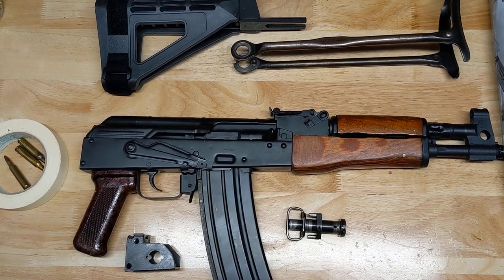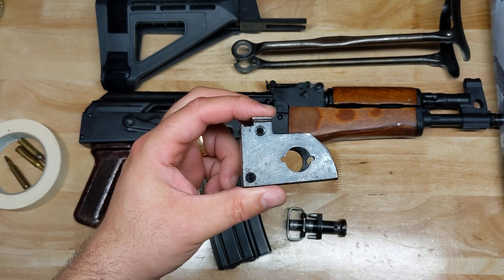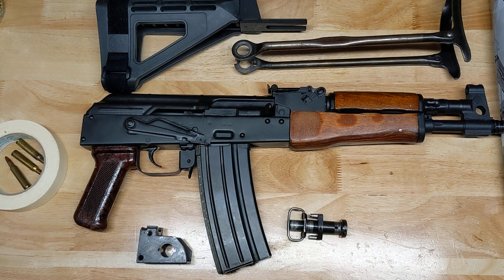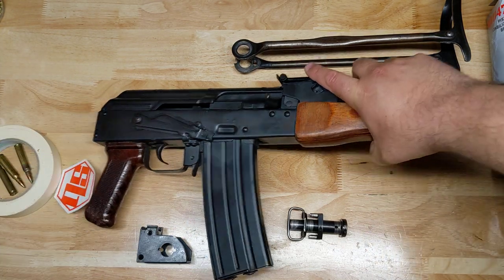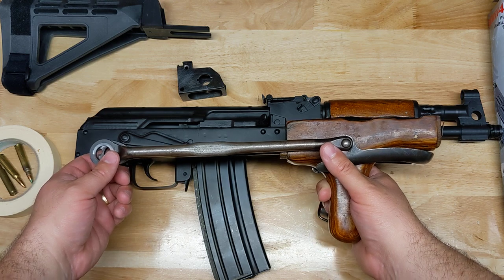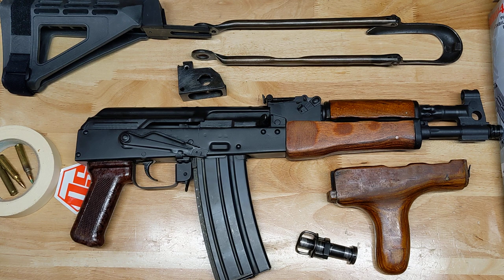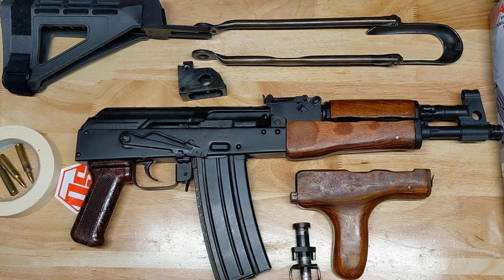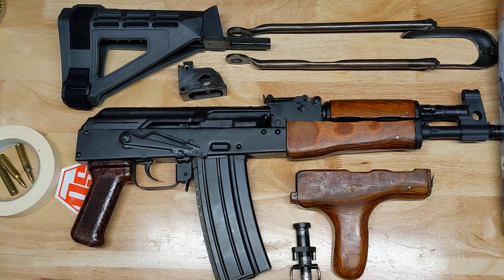Romanian Champion 2007 AK 5.56 - Very Rare - E.2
Super Rare AK imported for 1 year. Basically a 5.56 Draco Pistol.